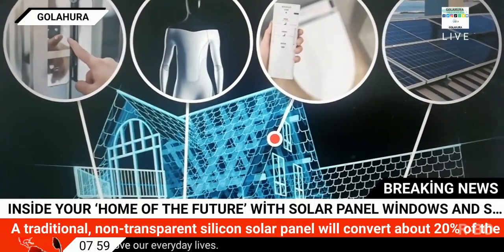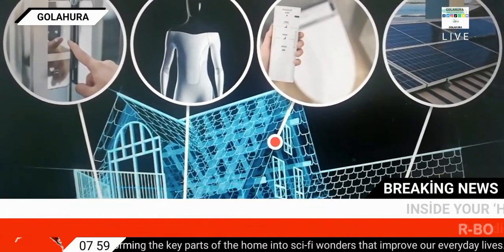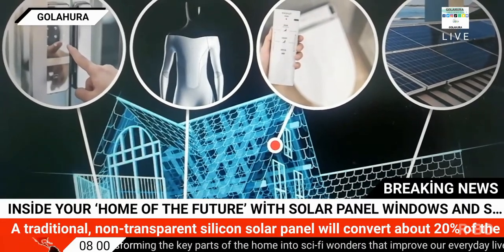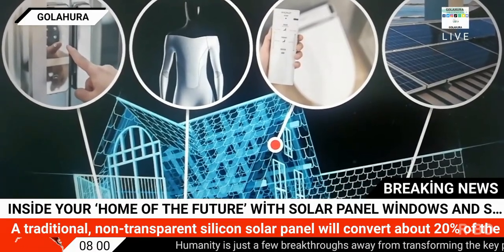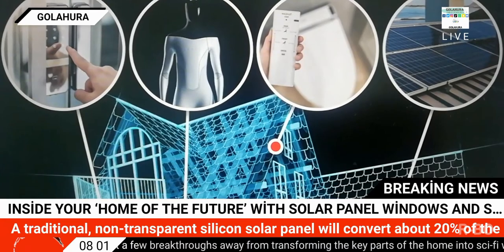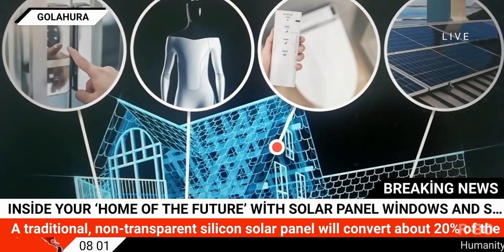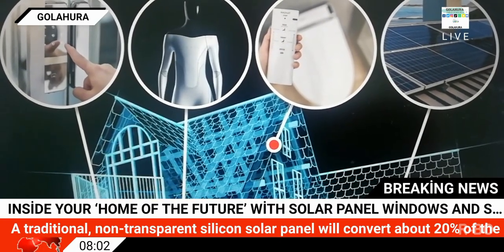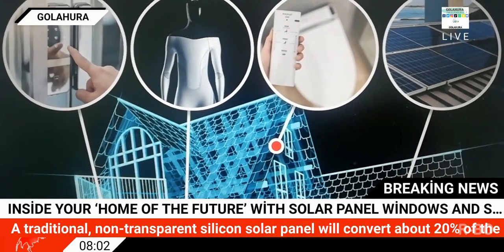Inside your home of the future with solar panel windows and smart toilets - it could SAVE you money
Inside your ‘home of the future’ with solar panel windows and smart toilets – and it could SAVE you money

HOUSES of the future will look very different to the ones previous generations grew up in – and hi-tech gadgets are to thank.

Humanity is just a few breakthroughs away from transforming the key parts of the home into sci-fi wonders that improve our everyday lives.

Solar window panes are an excellent way to turn a common household feature into a way to capture energy.

A traditional, non-transparent silicon solar panel will convert about 20% of the light that hits it to energy.

Recently however, a team of engineers claimed that a new type of solar window pane could manage an impressive rate of 15%.

While the energy conversion is lower, the most efficient solar glass technology now allows for 20% of visible light to pass through it to illuminate a room – versus the 0% of a regular solar panel.

There are scores of real-world applications for transparent glass that makes energy.

Though solar glass isn't very popular yet, businesses think it could be a huge renewables opportunity – and could make running your home cheaper.

Power Technology reported that the number of photovoltaic glass patents has gone up by 200% in the last 10 years.

Many homes have already been souped-up with digital assistants like Alexa handling mundane verbal tasks and managing Amazon orders.

For physical tasks, the Roomba is a neat, little vacuum that cleans the floors that people grow attached to, like a robotic pet - more advanced robots have been deployed in hospitals to undertake similar maintenance-adjacent tasks like lifting heavy loads.

German engineers developed a classy, humanoid robot that can take orders and make drinks while its artificial intelligence-powered mind develops.

Meanwhile, Elon Musk says his Optimus bot will undertake dangerous or boring tasks and will one day have a greater impact than Tesla.

"Those who are insightful or looking, listening carefully will understand that Optimus will ultimately be worth more than the car business, worth more than [full self-driving]" Musk said.

All signs point toward a robot-infused home where families can focus on being human and robots can handle mindless tasks.

Biometric locking technology is making the leap from sci-fi to the real world and some renditions are already available.

Many brands have produced finger-print-enabled locking technologies that can be installed around the home or even on the front door - even Samsung is in on the action with a $399.99 fingerprint and number lock.

An iris scanner is considerably more costly with Digital Trends' top recommended product coming in at $989.

To find a growing tech trend, follow the money - the smart locket market is valued at about $3billion and is expected to grow to $8billion by 2026.

From pit to outhouse to modern systems, each upgrade to bathroom technology has been drastic.

But, like the pin-and-tumbler lock, the toilet has gone relatively unchanged for decades.

There are smart toilets that will autonomously lift the lid or warm the seat - but there is a genuinely smart toilet working its way to market that could lengthen the user's life.

Engineers at Stanford developed a toilet that runs urinalysis tests and evaluates stool samples - the toilet measures 10 different biomarkers in total to check if the user is in good health, or if they are indeed sick, it's caught early.

"Everyone uses the bathroom - there's really no avoiding it - and that enhances its value as a disease-detecting device," Sanjiv Gambhir of Stanford Medicine said.

Houses have functioned just fine without these products.

But, these flashy additions could make a house that works for its occupants as opposed to just four walls and a roof.